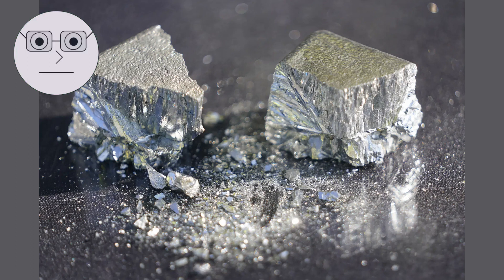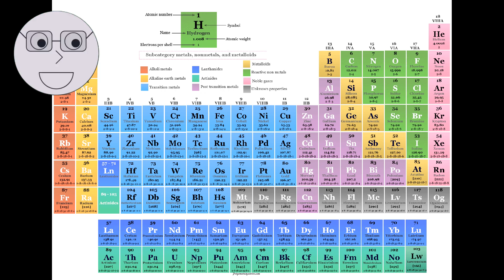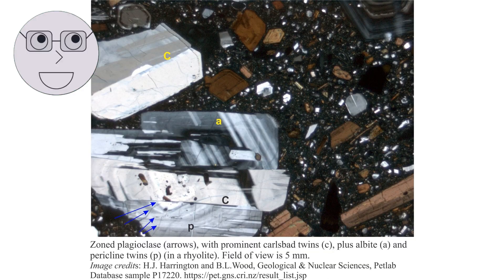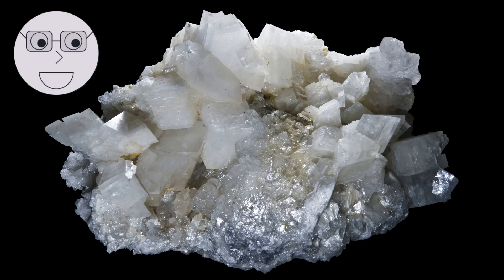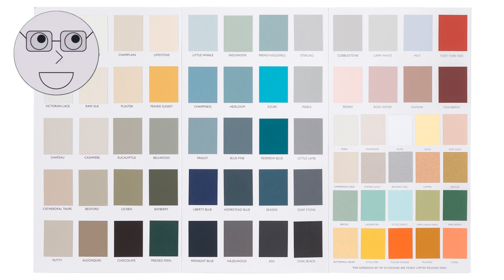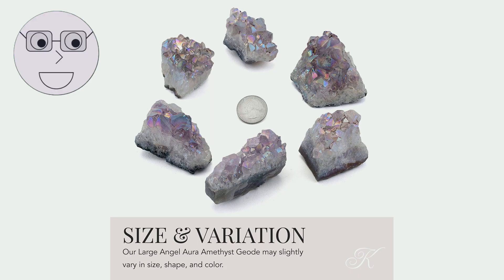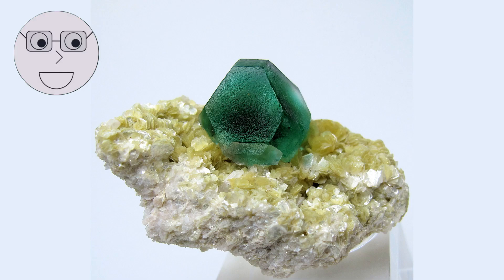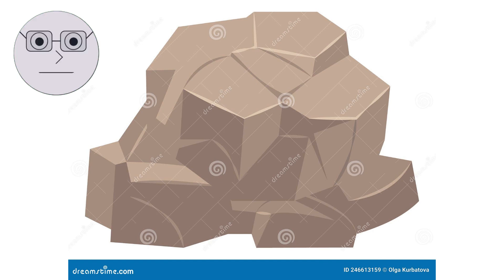The Chemistry of Minerals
In this informative video, we explore the fascinating world of minerals and their chemical composition. From the structure of crystals to the properties of different minerals, we delve into the science behind these natural wonders. Join us as we learn about the chemical bonds that hold minerals together, the role of minerals in our daily lives, and the importance of mineral identification in geology and mineralogy. Whether you're a science enthusiast or simply curious about the world around you, this video is sure to captivate and educate.